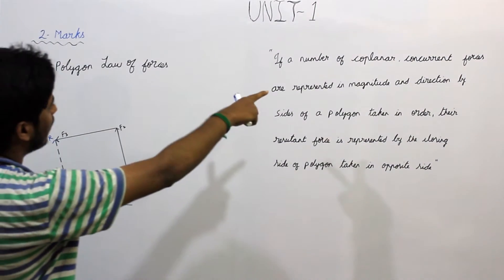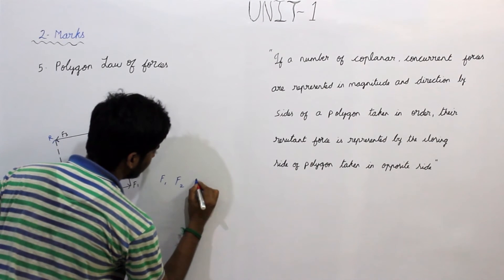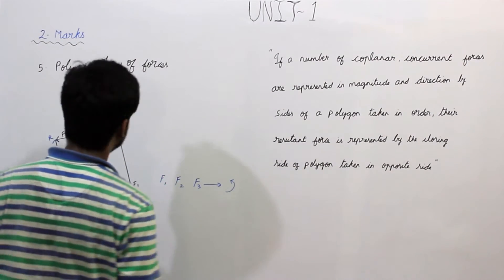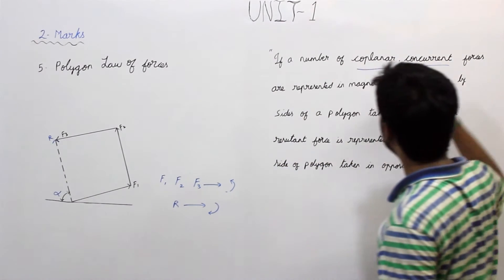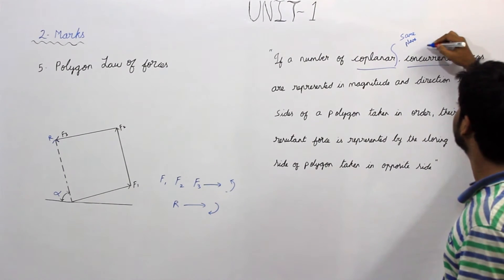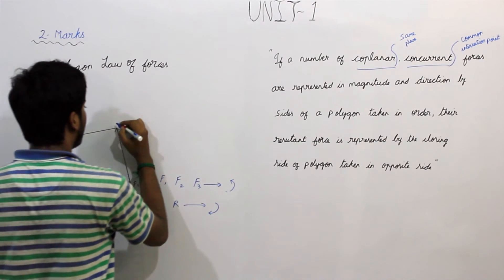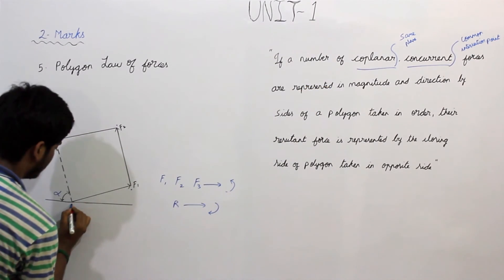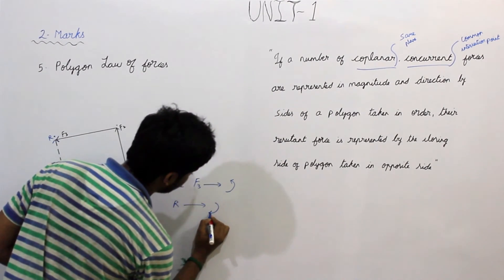POLYGON LAW OF FORCES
POLYGON LAW OF  FORCES - BASIC LAWS OF ENGINEERING MECHANICS